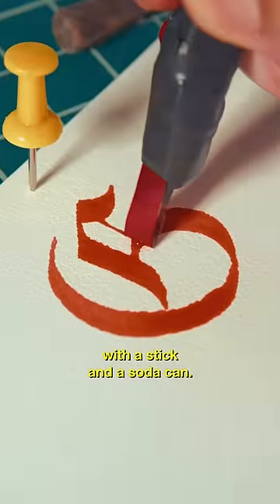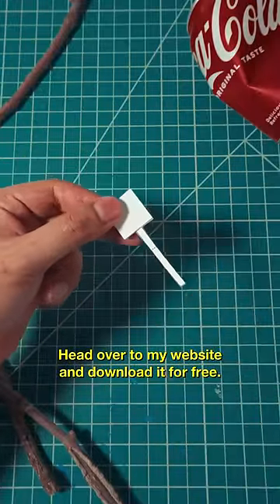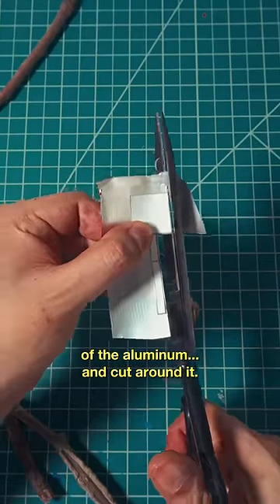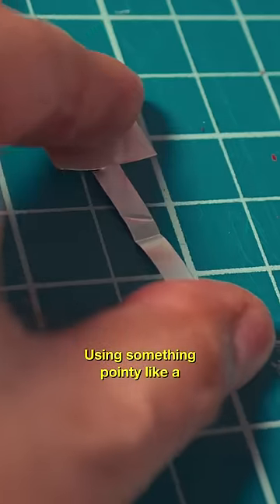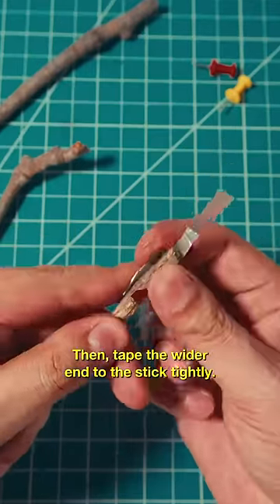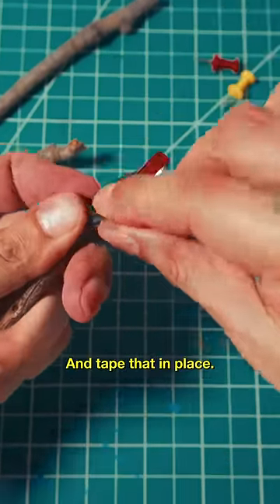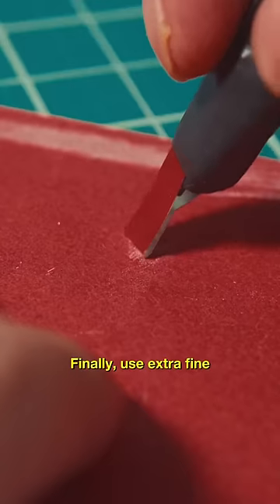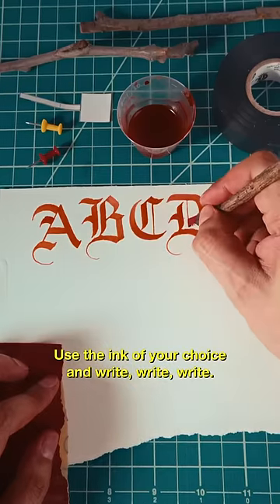How to make a calligraphy pen, with a stick and a can